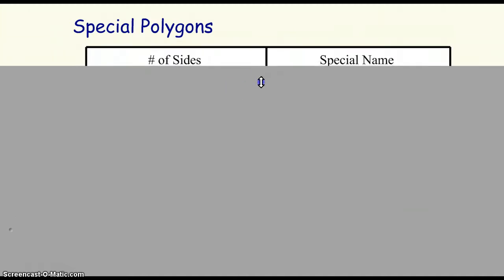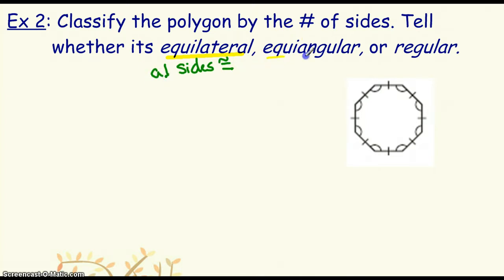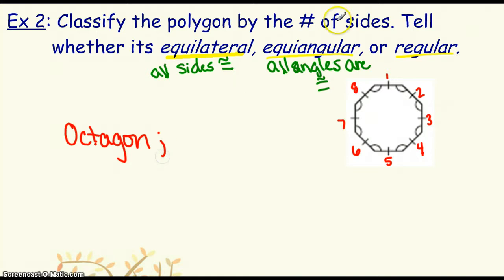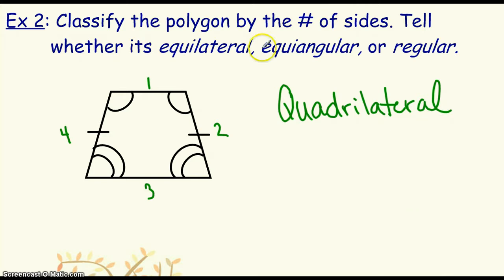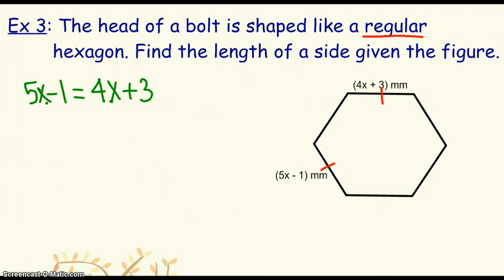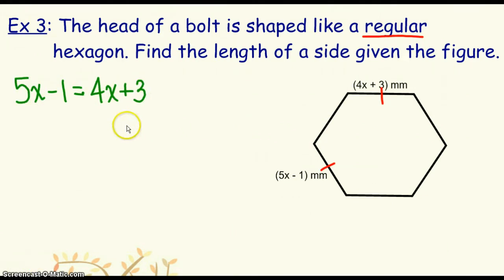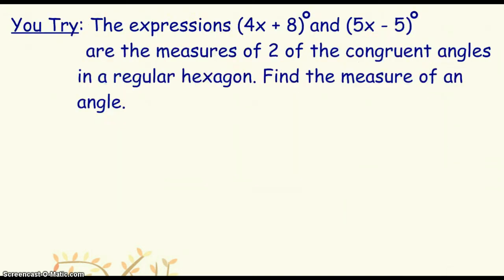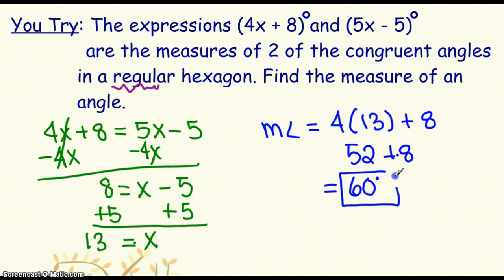HGeo 1.6 Notes Part 2